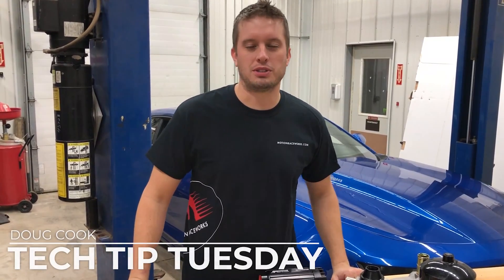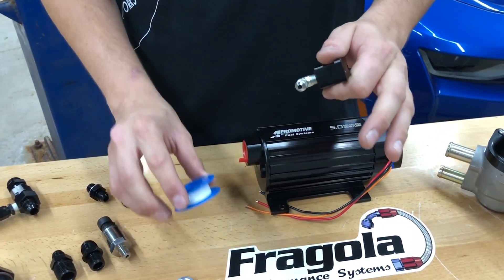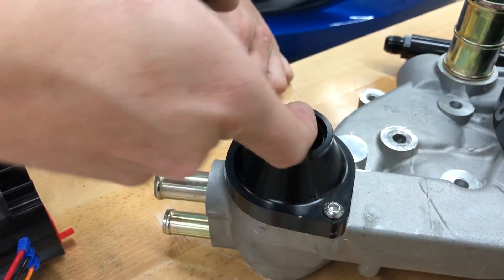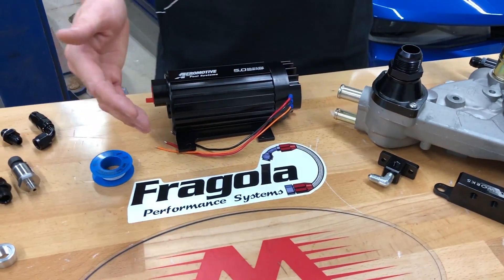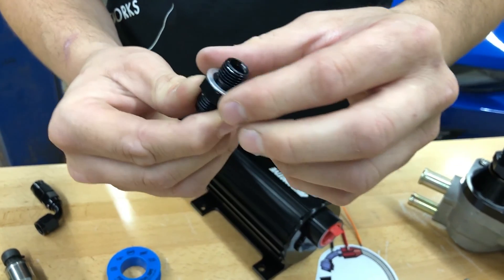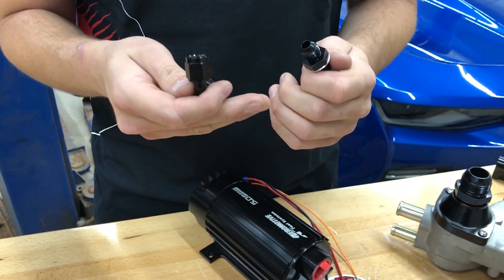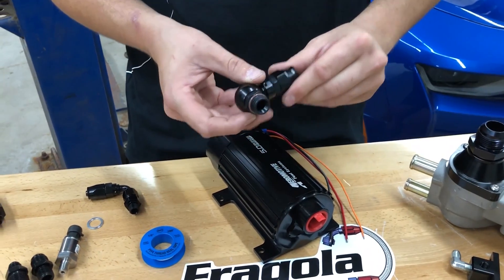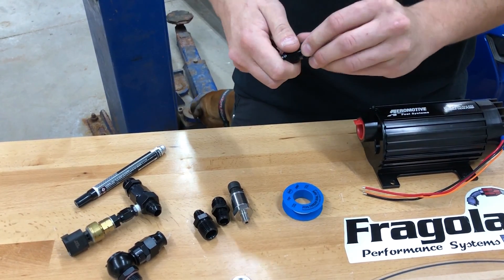Tech Tip Tuesday - NPT ORB AN and Face Seal Fittings!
A common confusion and question we get are the differences in fitting styles.  This video talks about the difference in NPT, O-ring (ORB), AN, and Face seal style fittings.

Each fitting is different, unique, and has a different sealing style and needs to be treated differently.

A short recap:

NPT Fittings: Use Pipe tape or Liquid Pipe Tape
ORB (O-ring): Do not use pipe tape or pipe sealer (seals off the oring)
AN: NO tape or sealer needed on the AN portion of the fitting, it seals off of metal to metal interference.
Face Seal: Uses a Soft aluminum or copper washer to seal the fitting to the piece it is screwing into.